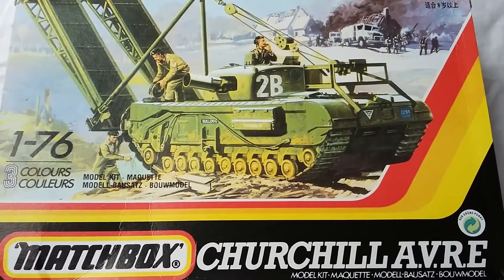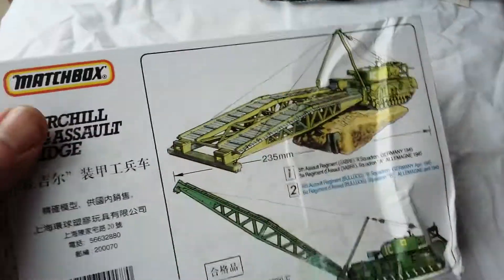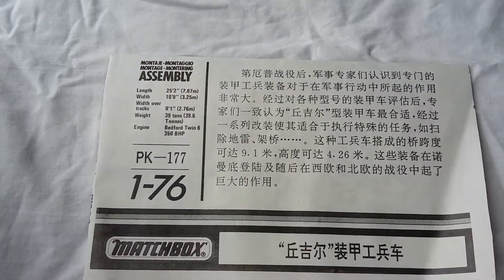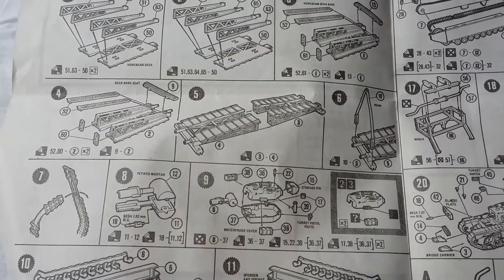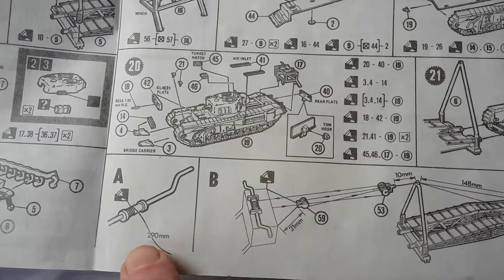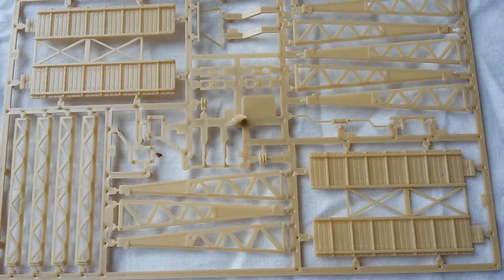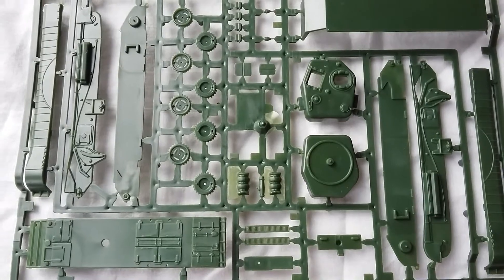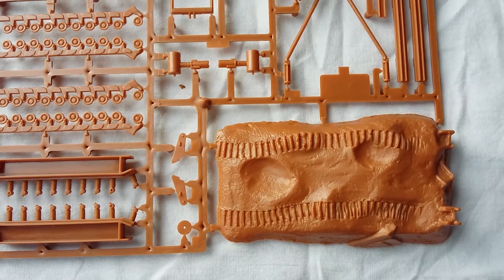Matchbox / Revell Churchill A.V.R.E 1/76 Scale Kit Review